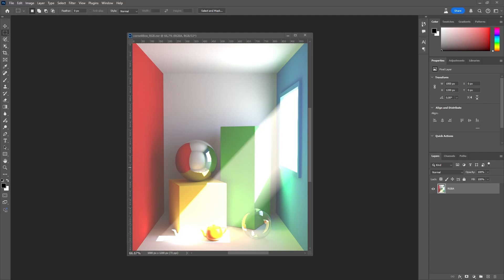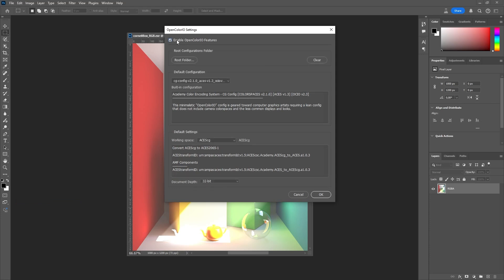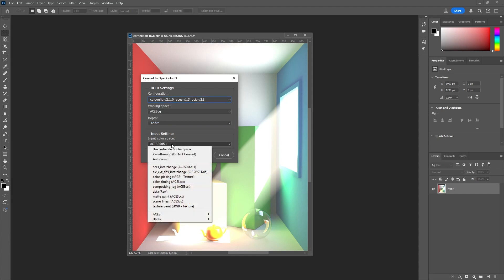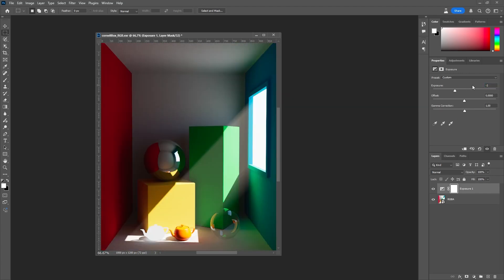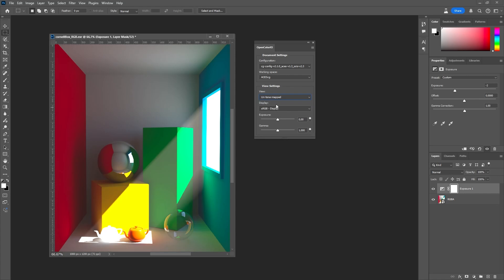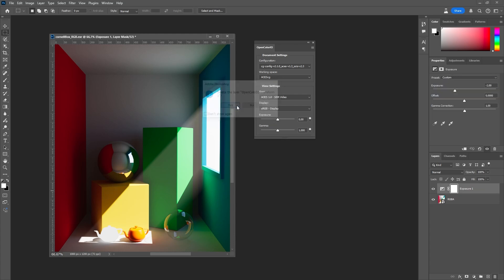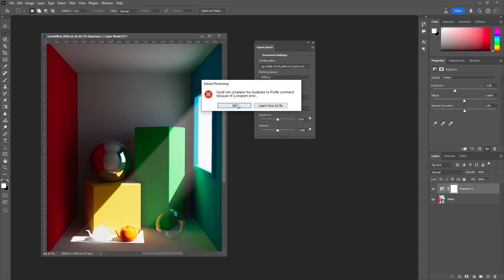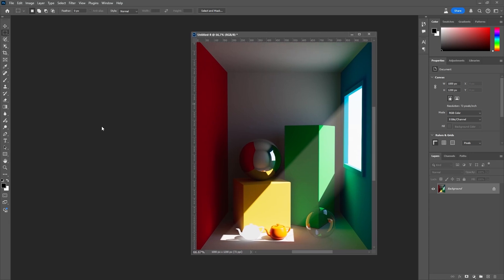Finally! Open Color IO & ACES and Photoshop 2025 (v.26.0 Update October 2024)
No more LUT's!
In September 2024 Adobe has released a Beta Version of Photoshop, that incorporates a native Open Color IO Workflow. ACES and Photoshop Compositing is now as easy and proper color managed as in After Effects, but it works a little bit different. Therefore i will show you how to convert an Aces CG Render (V-Ray for Maya) to an 8-bit sRGB image with the new "OpenColorIO and tools with 32-bit mode" features. The converted image matches EXACTLY the Framebuffer appearance of the ACES 1.0 SDR Video view transform, in your Render View.

UPDATE:
The Photoshop Update October 2024 (Version 26.0 – aka Photoshop 2025) ships with the new OCIO Color Management tools!
Please note: In this Video i am using the 09/2024 Beta Version, maybe some Features look a little different in the official release 10/2024 v.26.0